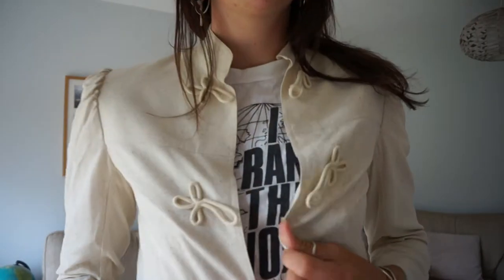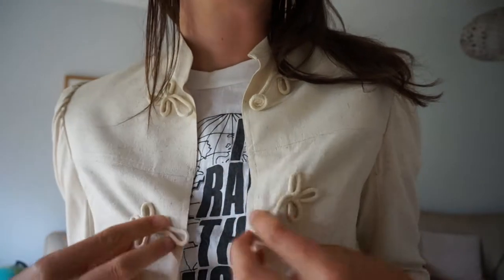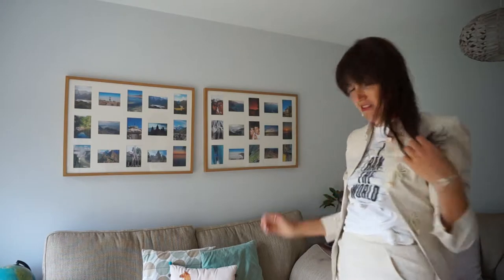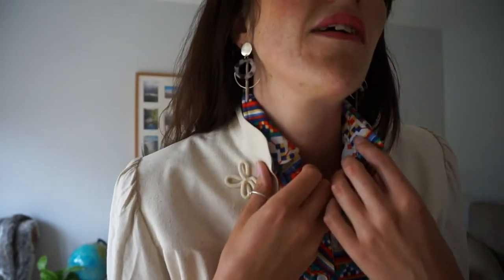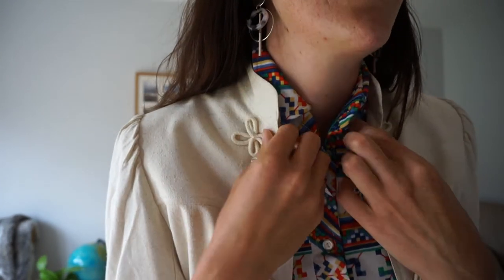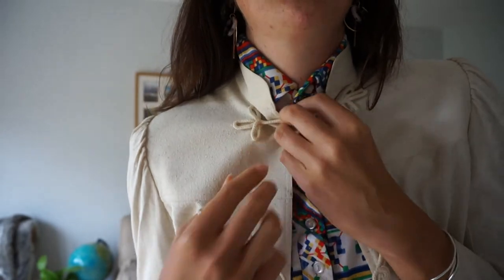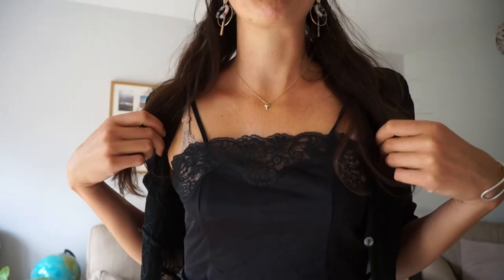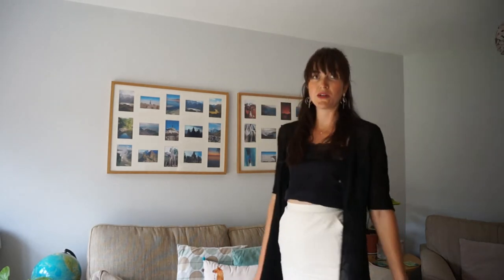How To Wear A Skirt Suit - 1 Vintage Skirt Suit 4 Outfits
As it says in the title this video is ALLLLL about how to wear a skirt suit and how I style this beautiful vintage Ted Lapidus skirt suit to give you 4 different looks! Winner hey =D

With an outfit for every occasion, from formal office, casual workwear, shopping and even a nightout! I am really going to put this beautiful two piece to work for you.

I hope you enjoy this video and I would love to hear which is your favourite look =D

Thanks so much Rachael xxx